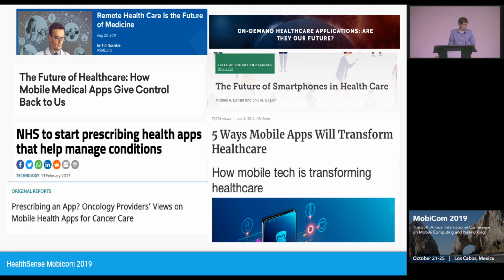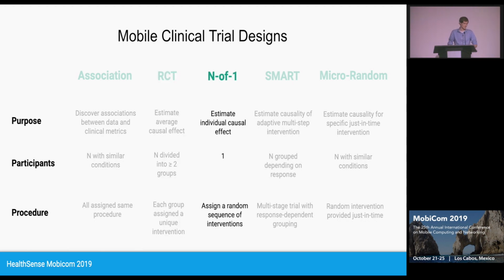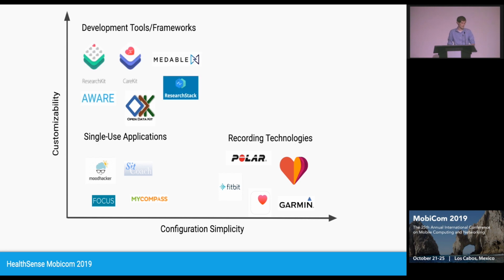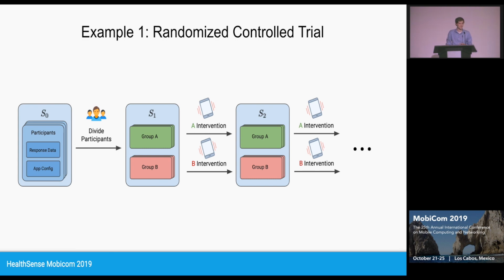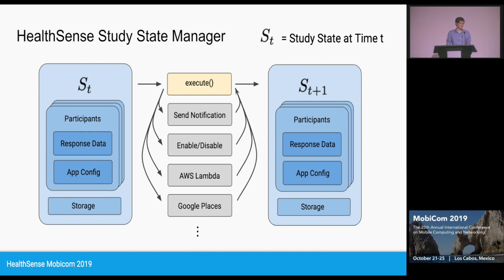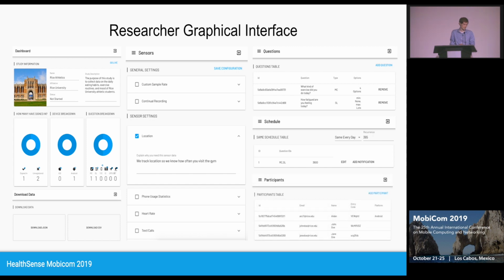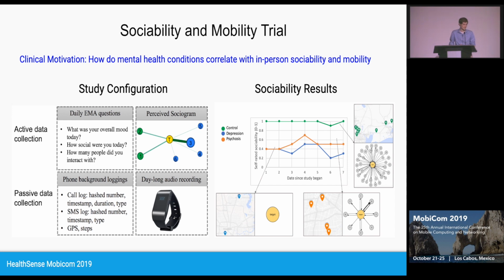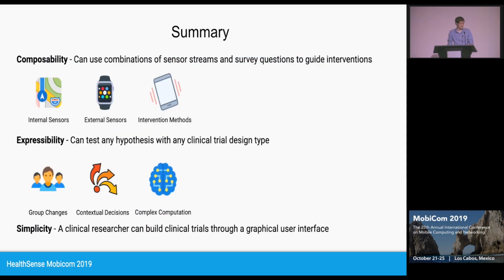MobiCom 2019 - HealthSense: Software-defined Mobile-based Clinical Trials